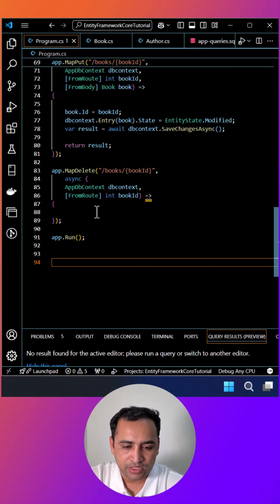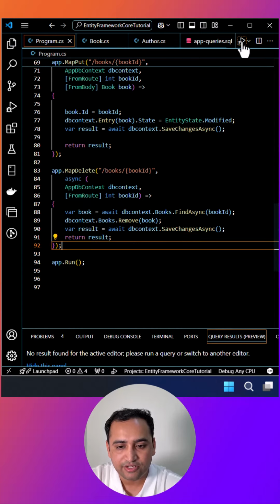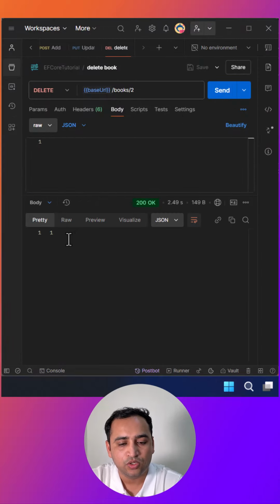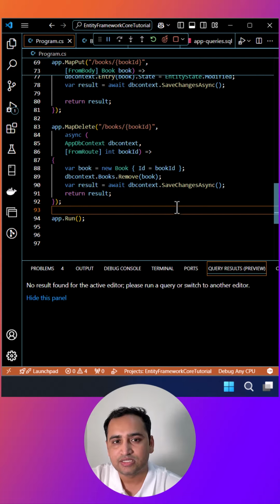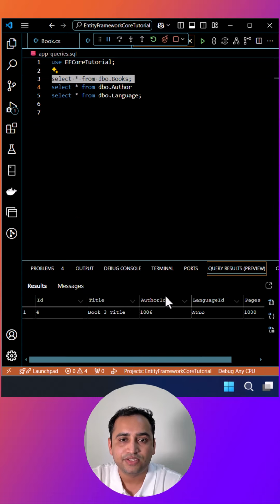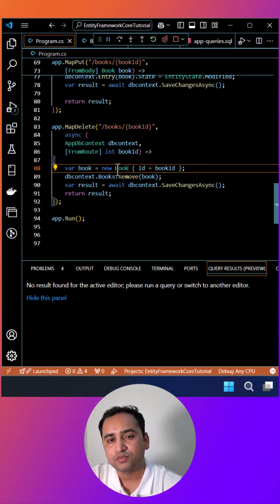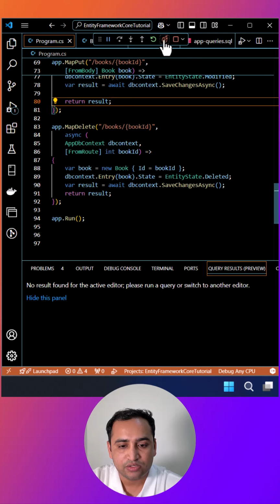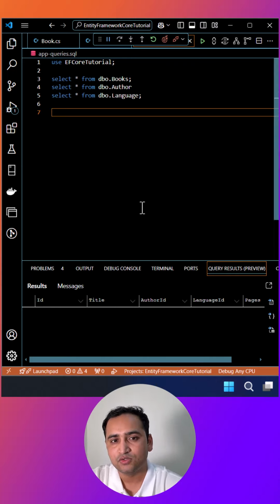17. Delete record in EFCore